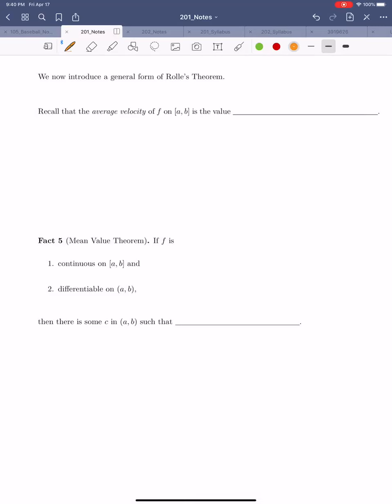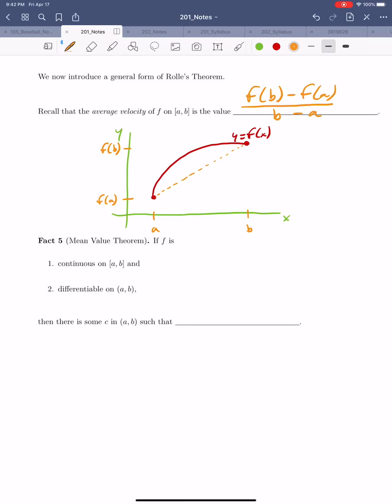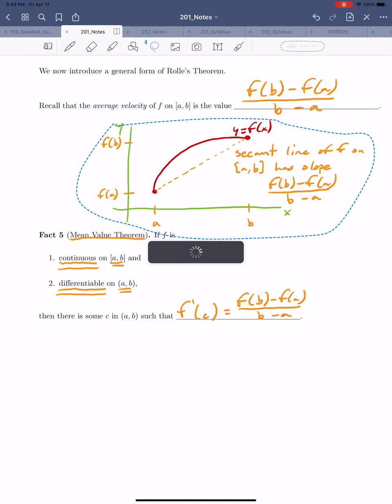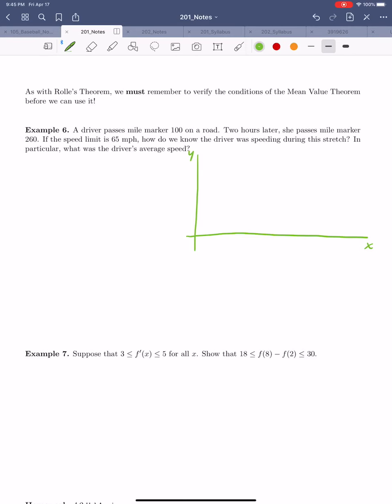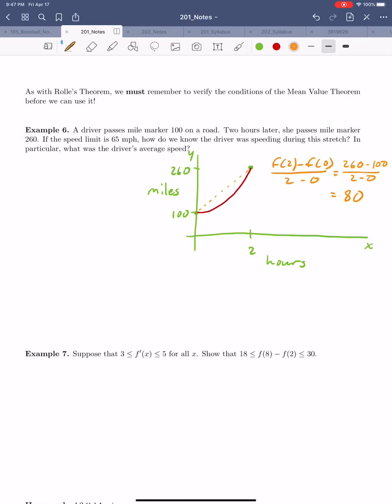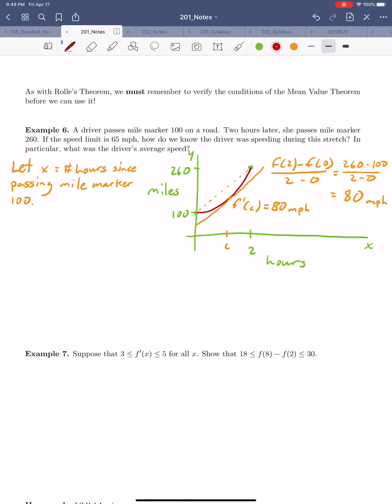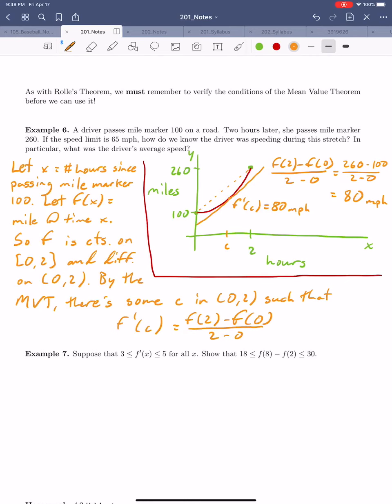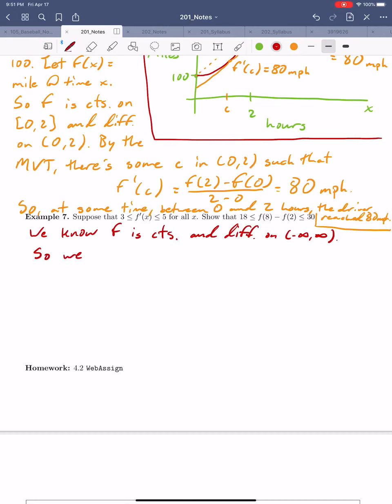4.2 (2): The Mean Value Theorem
We state and apply the Mean Value Theorem. We also leave a problem to the reader.